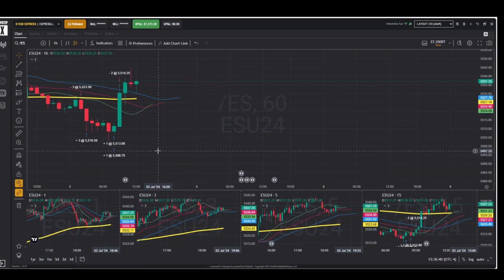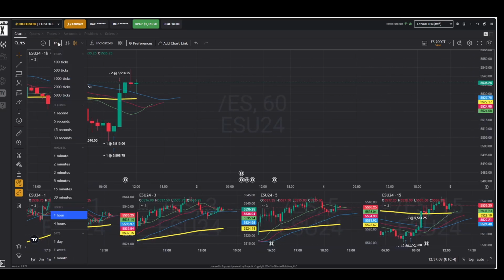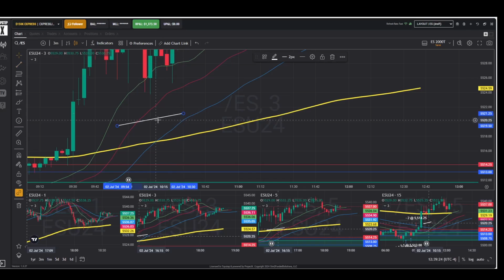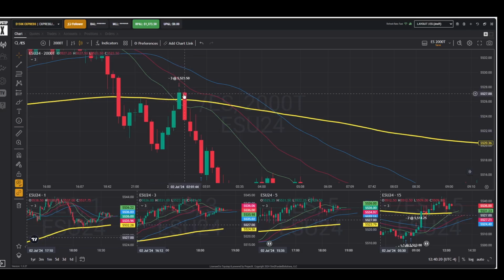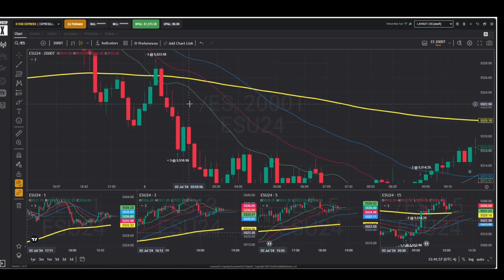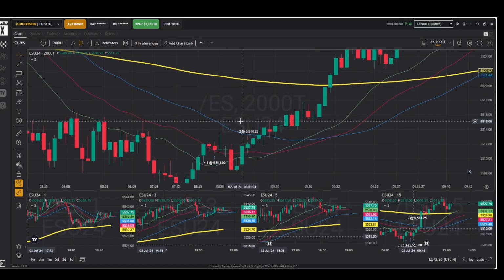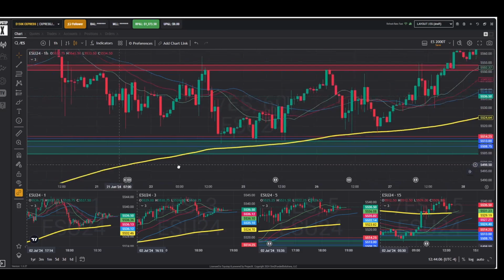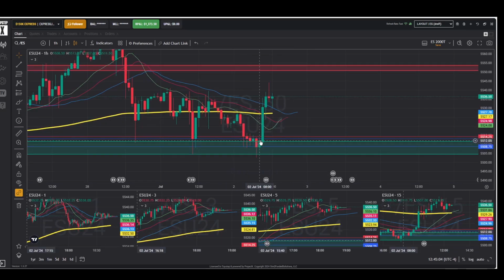+$1,373.50 on ES | Day Trading My System | July 2st 2024